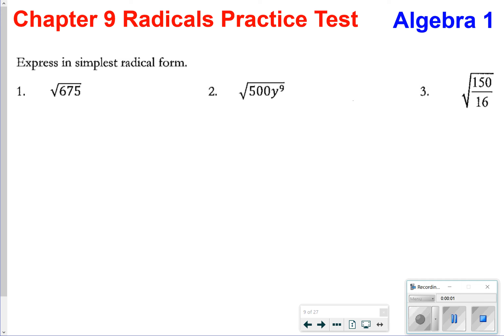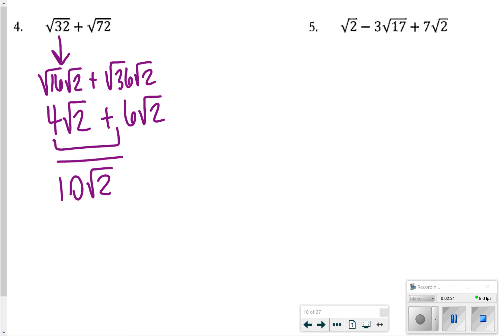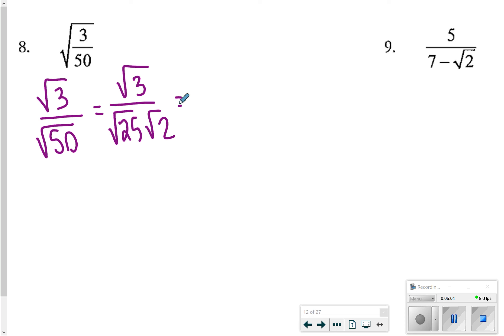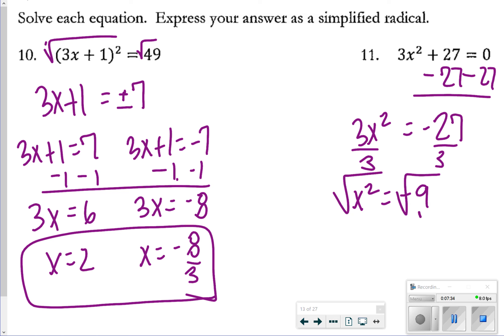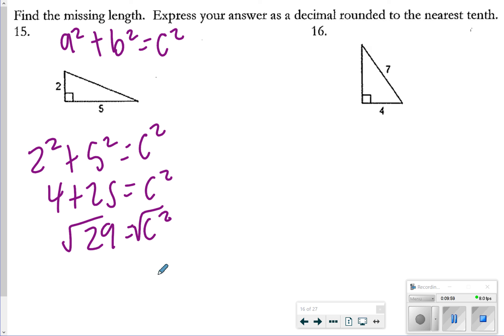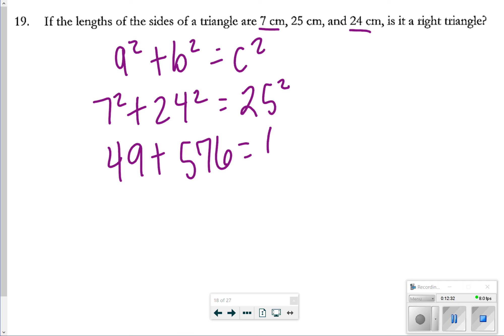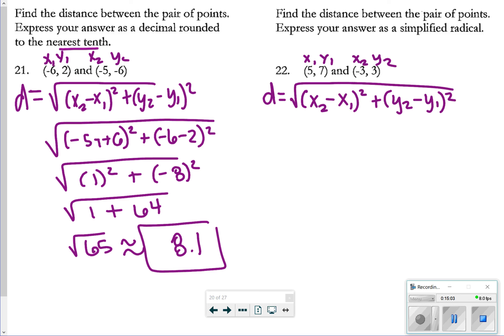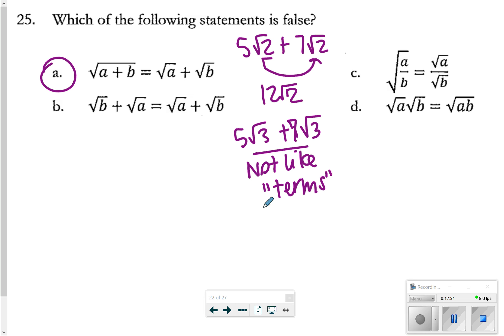Chapter 9 Radicals Test Practice Algebra 1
Review for Chapter 9 Radicals Test